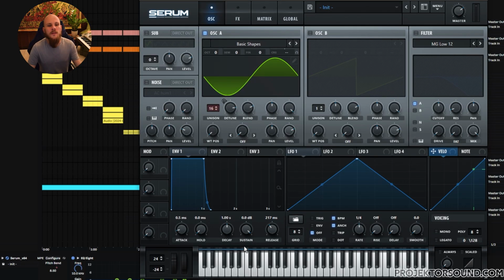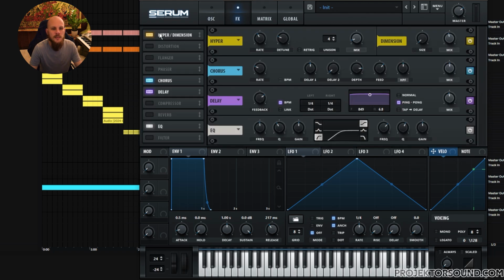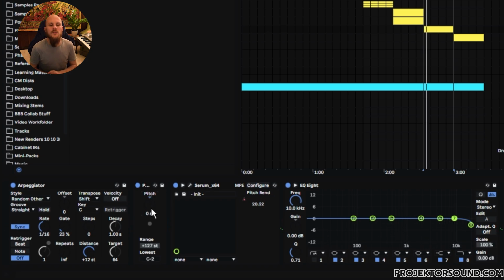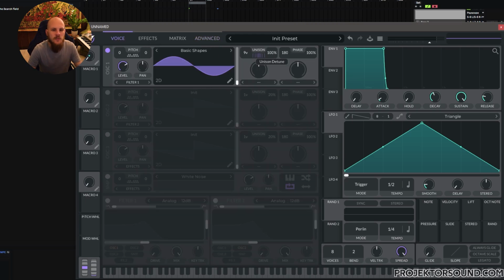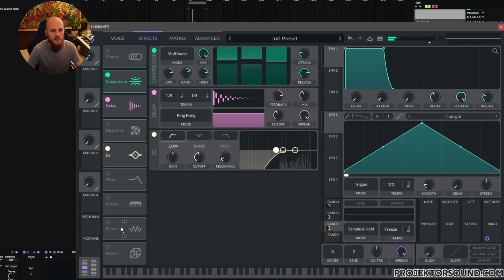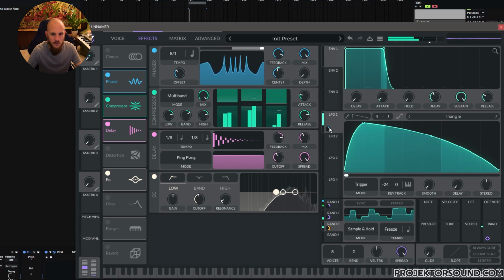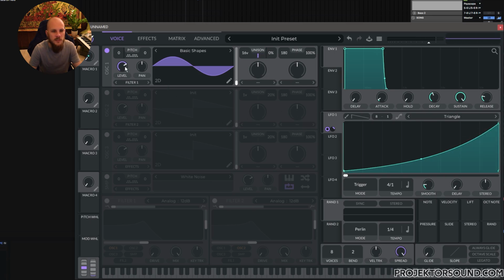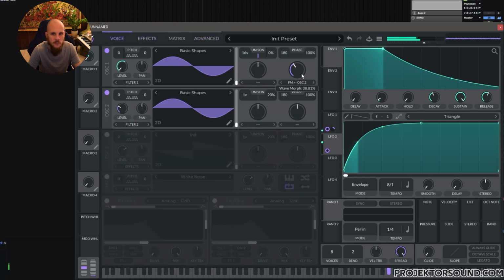More Atonal Goodness for Psytrance!!!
Timestamps:
0:00 intro
0:05 Sound example
0:38 Example patch explained
4:49 Patch from scratch 1
8:30 Patch from scratch 2
11:45 Outro

In this one I have an amazing set of atonal ideas for you guys. We will look into 2 sequence ideas and a oneshot idea all using atonality in slightly different ways.